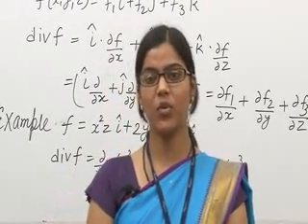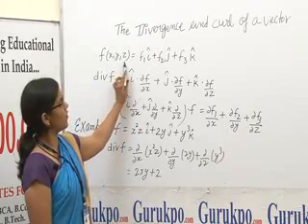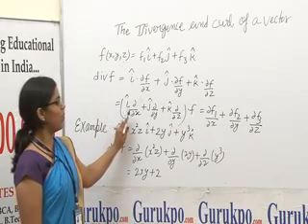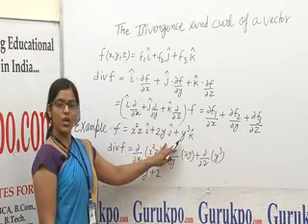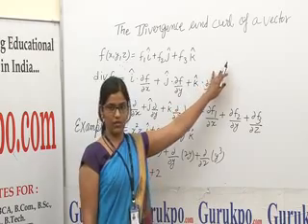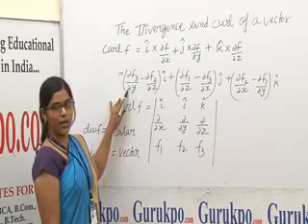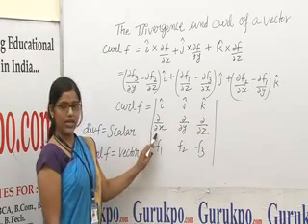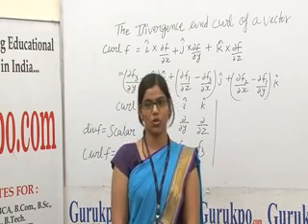The Divergence And Curl Of A Vector Lecture, BSc Maths by Megha Sharma.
suppose f(x,y,z)=f1i^ +f2j^ +f3 k^are continuously differentiable vector point function of the co-ordinate x,y,z then div f can be define as- i^ .  ∂f/∂x +j^.(∂ f)/∂y+ k^.∂f/∂z and curlf = i^  ×  ∂f/∂x +  j^ × ∂f/∂y+  k^ × .∂f/∂z